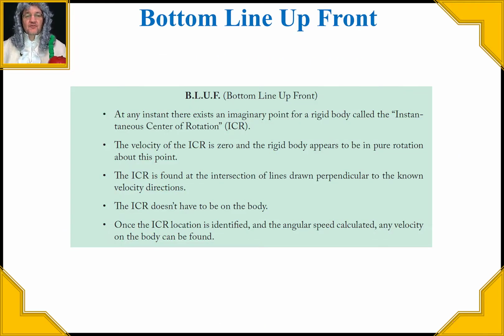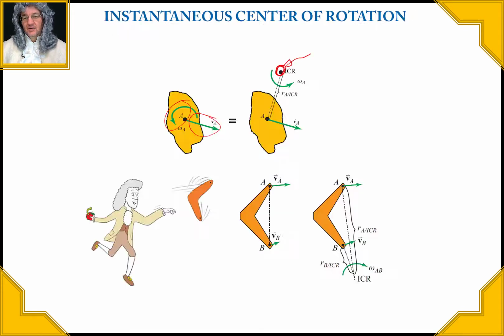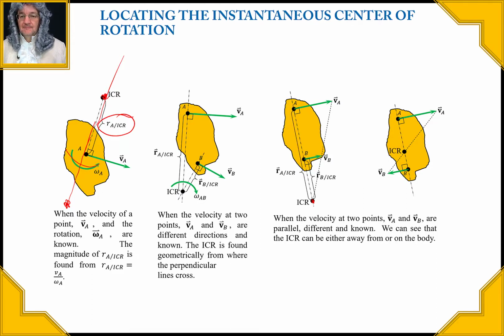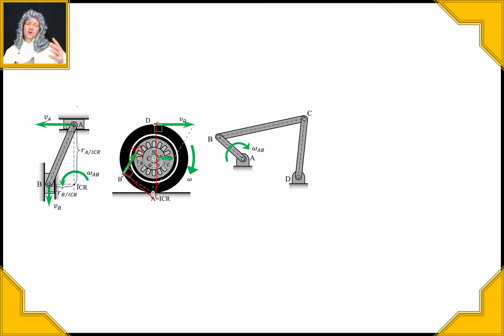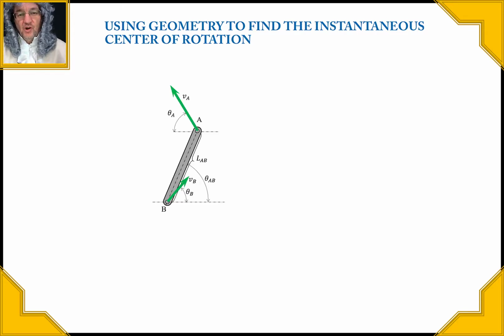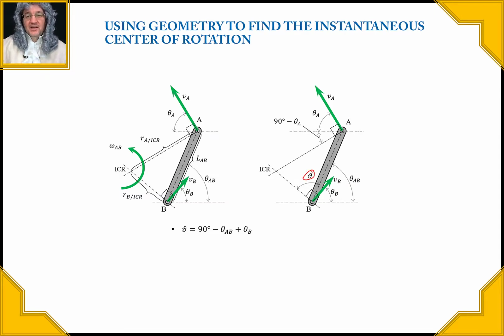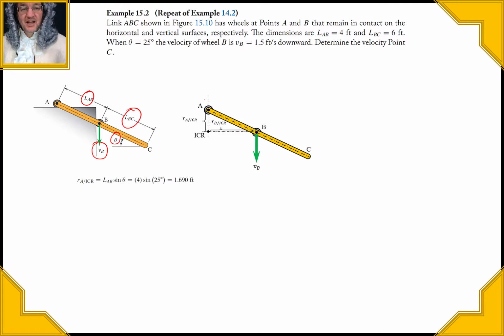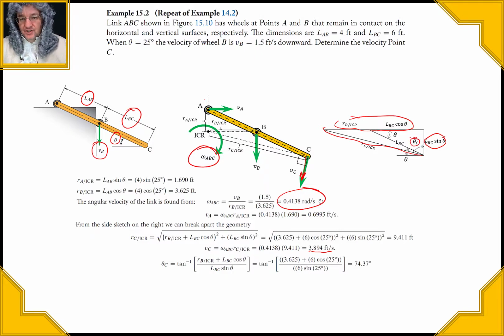Dynamics Companion Class 15: Rigid Body Kinematics, Instantaneous Center of Rotation Velocity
Table of Contents:

00:00 - Introduction
00:50 - B.L.U.F.
02:16  - ICR Explanation
03:10 - Locating the ICR
05:24 - Various ICR Examples
09:15 - Using Geometry to Find ICR Distances
12:39 - Example
16:43 - For more examples, check out...